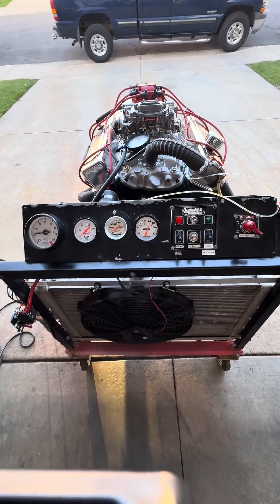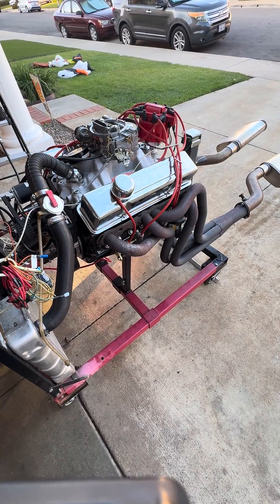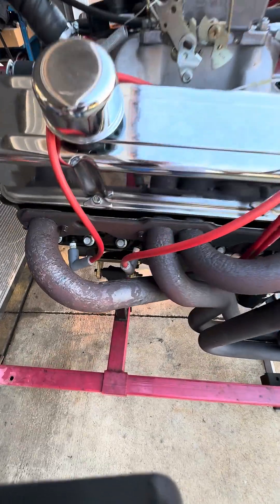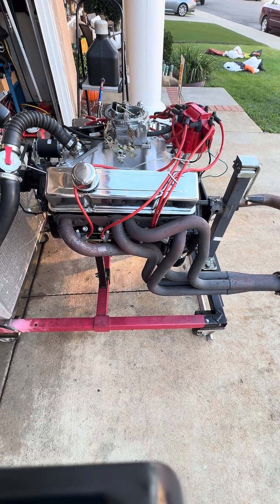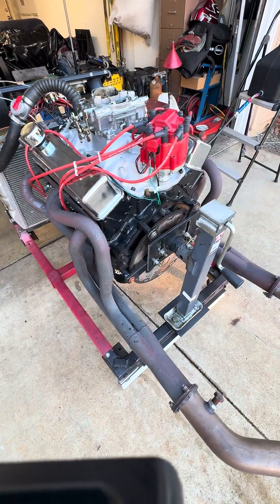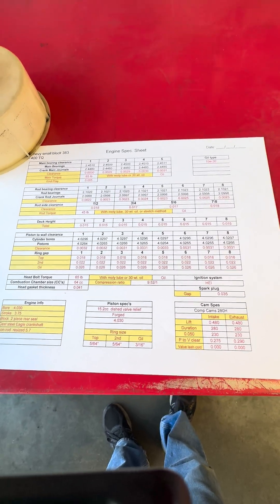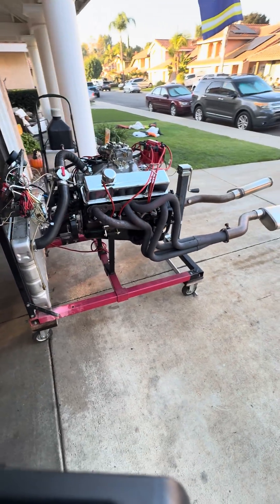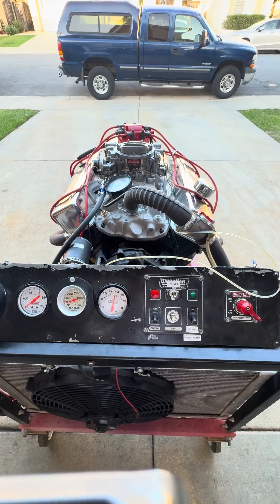JMacPerformance 350 375 HP - 380 TQ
JMacPerformance 350 small block Chevy  $5000.00
You can find all the details of the engine build at JMacperformance.com

-.030 over 1 piece rear main seal block
-Fully machined, balanced, blueprinted bottom end, Mellings oil pump, Cleveite bearings, 9.5/1 compression
-GM angle plug cylinder heads, stainless steel valves, upgraded valve springs, fully ported, 3 angle valve job
-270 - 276, 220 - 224 @hydraulic.050 .500 lift roller camshaft, custom push rods, double roller timing chain
-Performer RPM intake manifold match ported to the cylinder heads, 750 cfm Edelbrock carb with an electric choke
-HEI distributor
-Comes complete with a water pump, flex plate, high volume fuel pump with a pressure regulator, and a high-torque mini starter